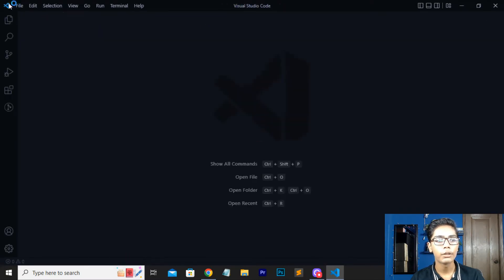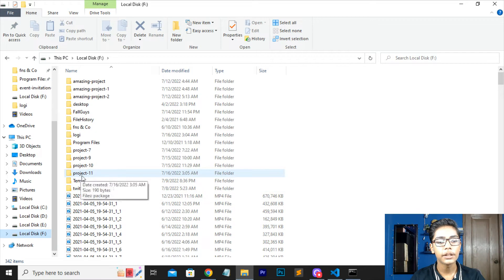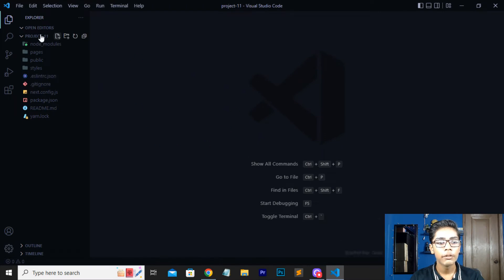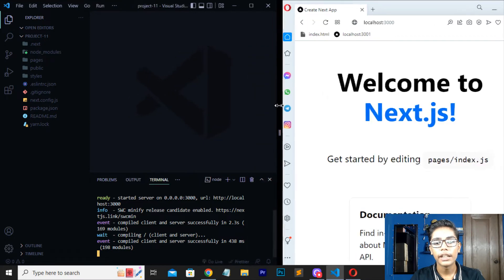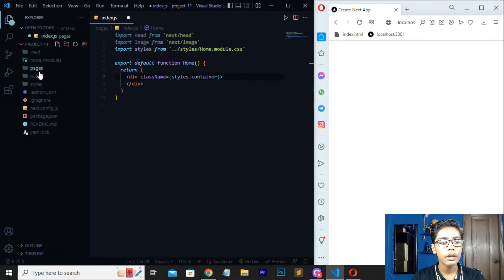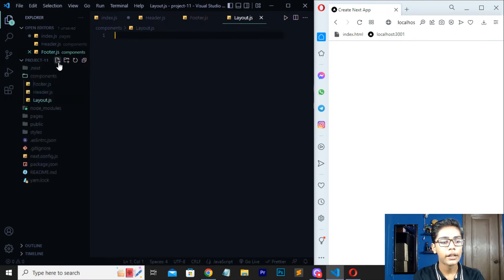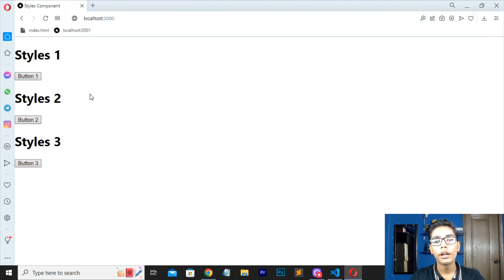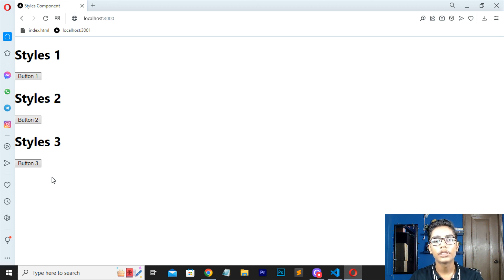Hover Effect To Button In Next.js | How To Give Hover Effect To Button Using Next.js For Beginners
This video is about Hover Effect To Button In Next.js | How To Give Hover Effect To Button Using Next.js For Beginners